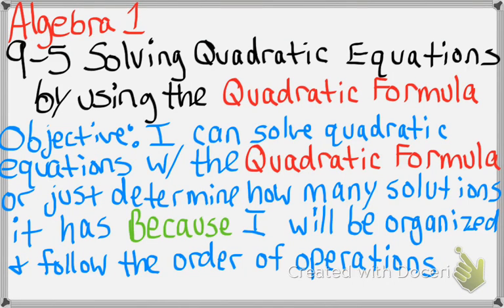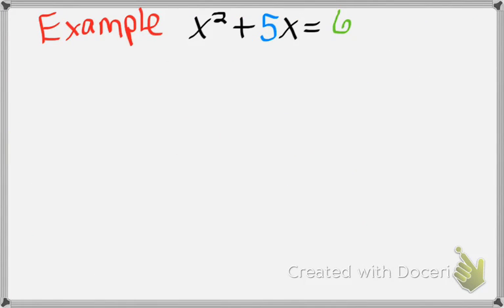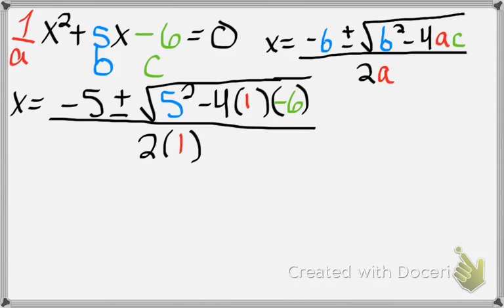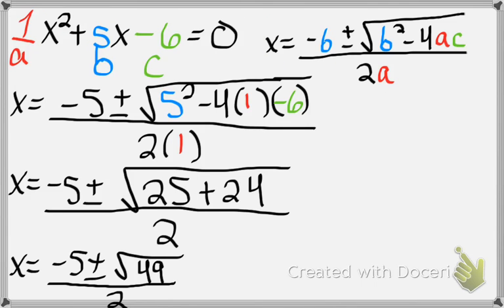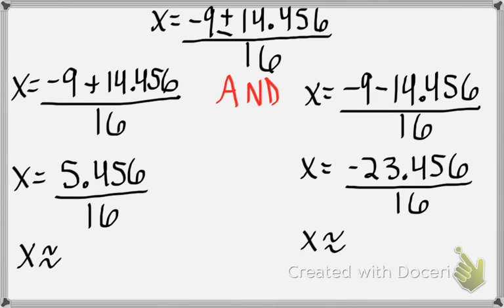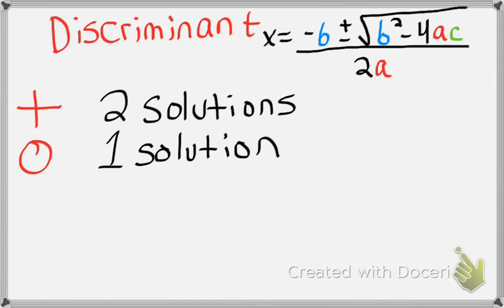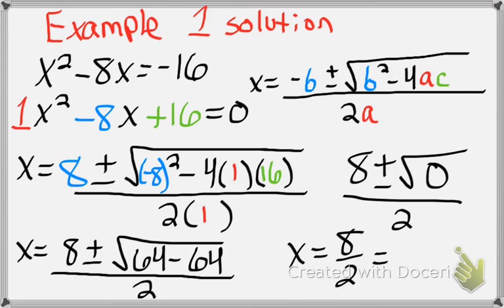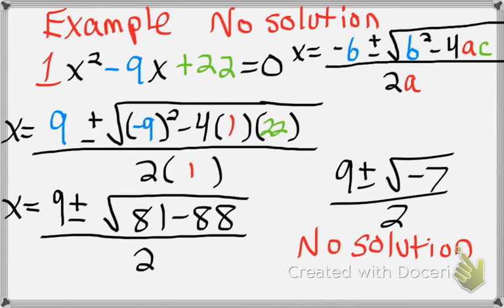Algebra 1: 9-5 Solving Quadratic Equations with the Quadratic Formula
9-5 Solving Quadratic Equations with the Quadratic Formula
0:00 - Intro
1:55 - Quadratic Formula
2:18 - Steps to using the Quadratic Formula
3:05 - Example 1
9:53 - You Try Example
13:43 - How to use the Discriminant to tell how many solutions there are
15:40 - Solving Example with only One Solution
18:23 - Example with No Solution